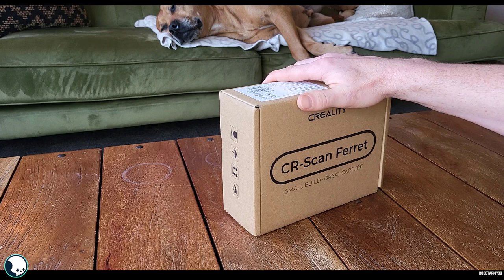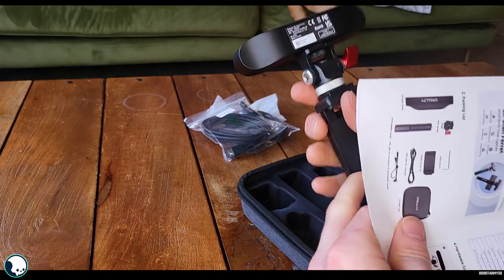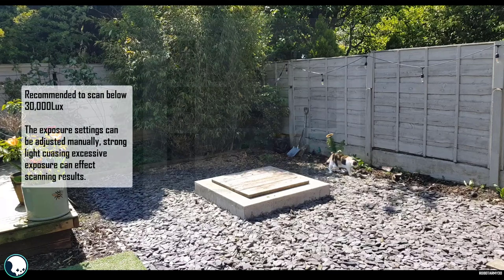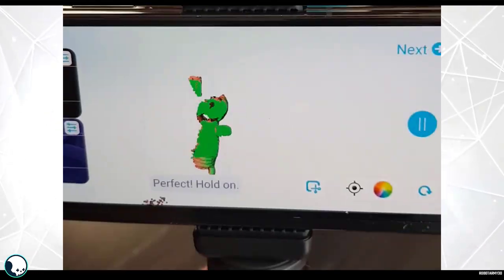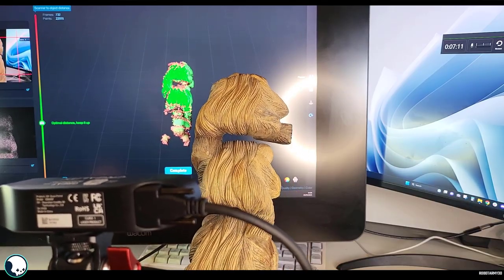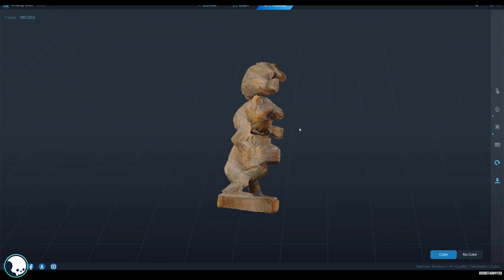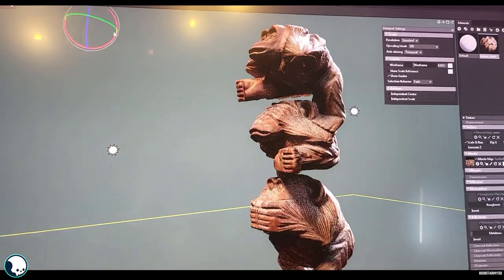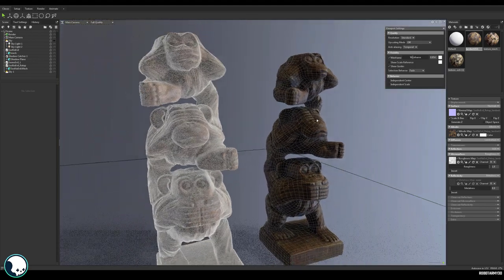High Quality 3D Scanning At Home --| Creality 3D Scan Ferret |-- Maya | Marmoset Toolbag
In this video we take a look at the Creality 3D Scan Ferret, a budget 3d Scanner that lets you quickly capture objects in 3D with full color textures and 3D print them rapidly.
Creality have been kind enough to give me a promotional code for £30 off the Scan Ferret -
Code: CR30OFF (with €30 off)